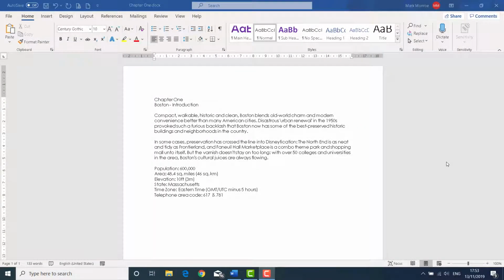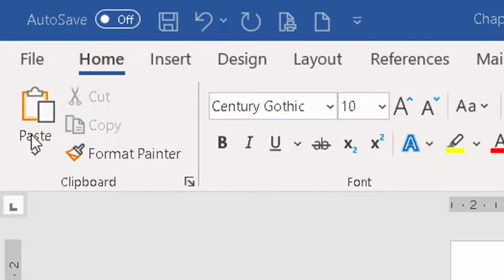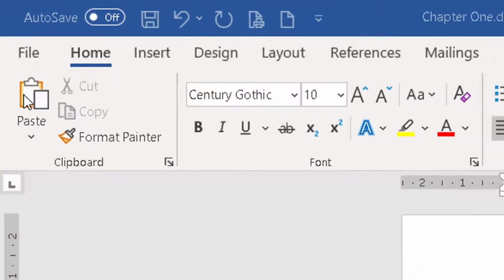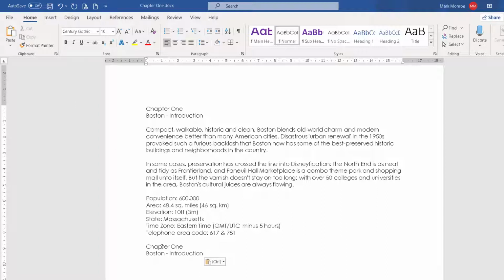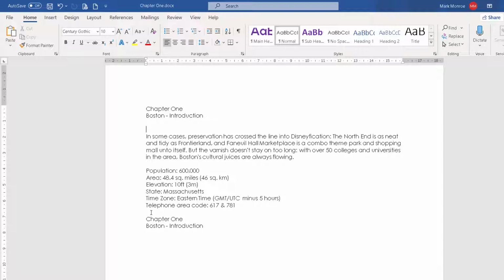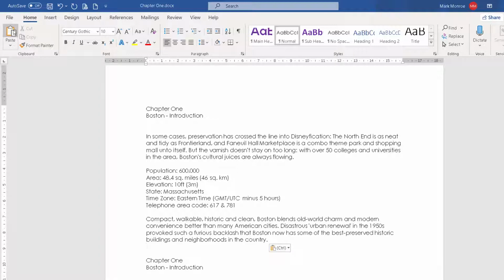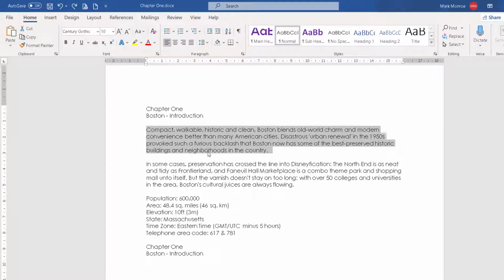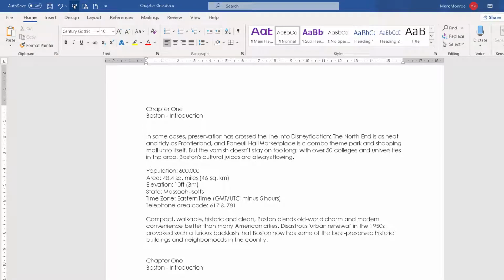Rapid Learning | Edit Text - Cut Copy Paste | Microsoft Word Course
Rapid Learn the Cut Copy and Paste functions in Word.